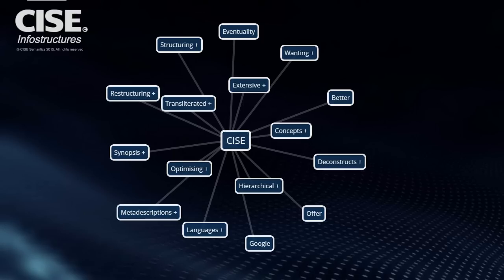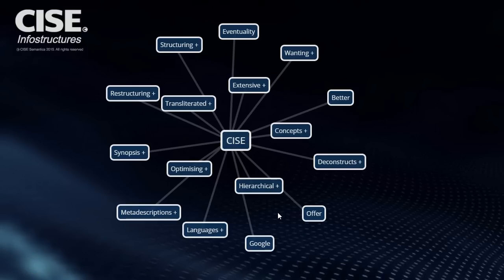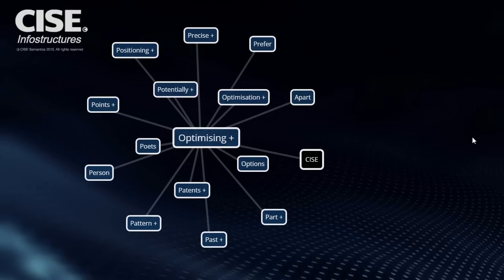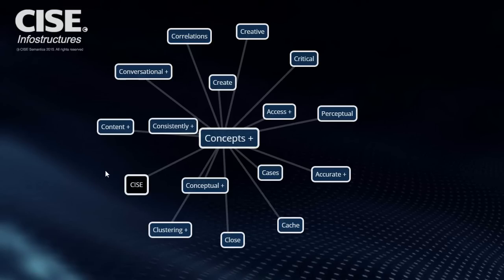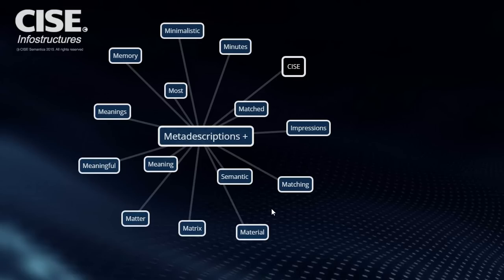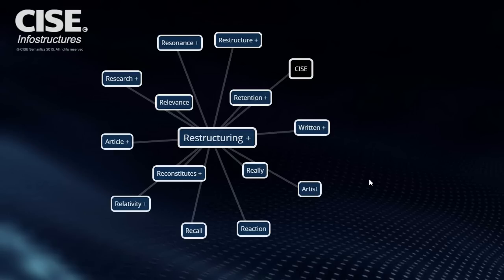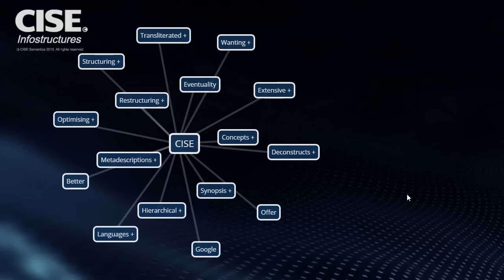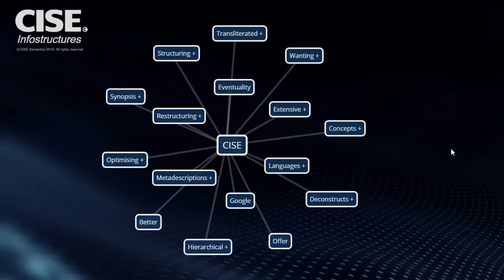CISE Word Maps - Cutting Edge Conceptual Intelligence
Find out how the CISE Conceptual Optimization tool distils complex data into SEO-rich snippets and meta descriptions. This insightful video reveals exactly how semantic optimisation works. It also explores the benefits of semantic research, semantic context and the isolation of semantic keywords with CISE Technology